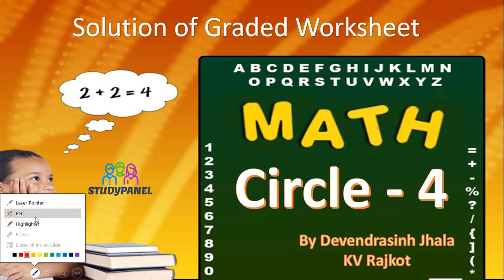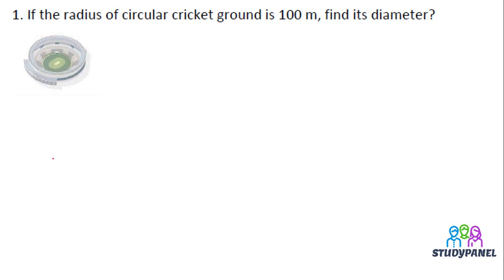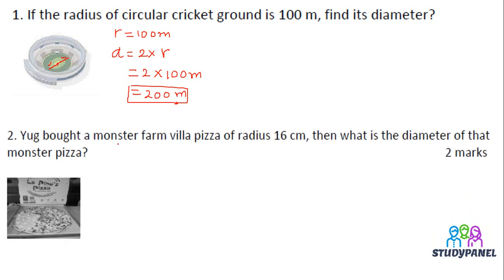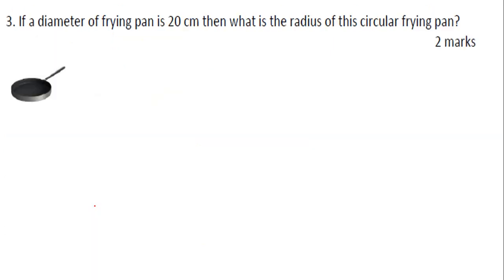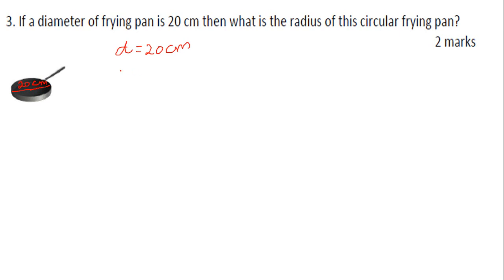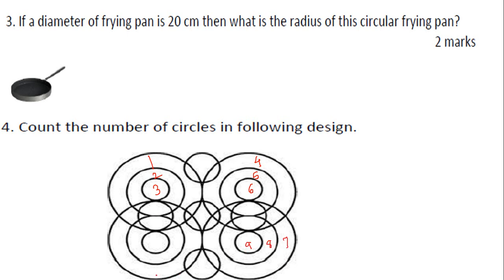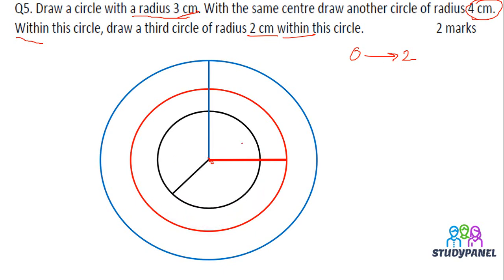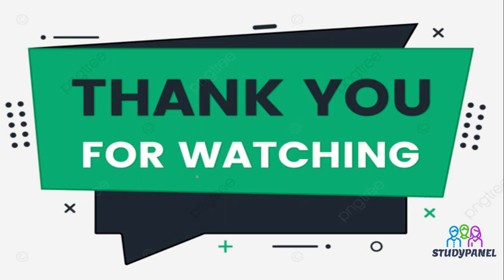NCERT | IV | Solution for Maths Graded Worksheet of Circle (Part-4)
Detailed explanation Maths Graded worksheet of circle for class - 4.